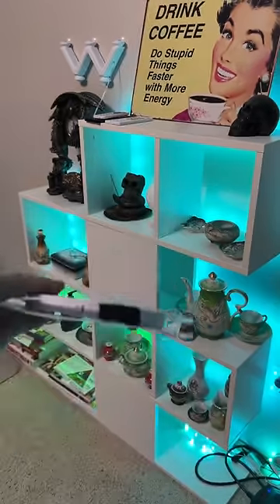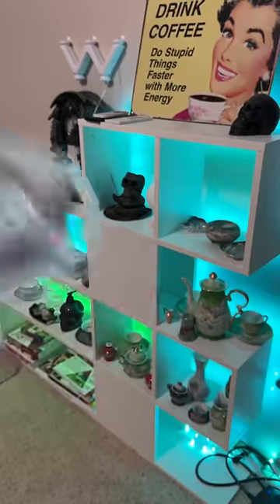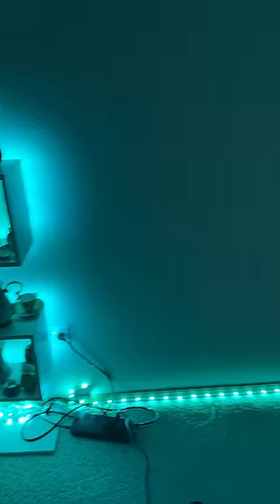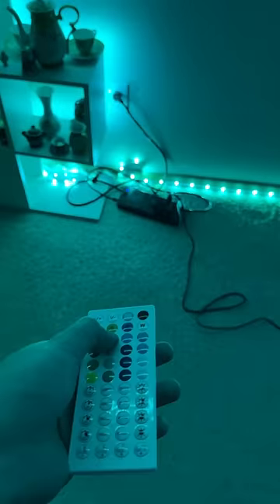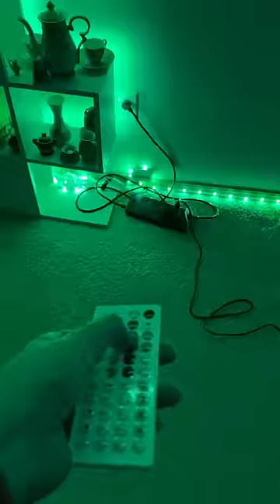100ft Led Light strips with remote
These lights work pretty well and you get 2 rolls which both connect to the same controller. You get a remote and you can use an app as well.